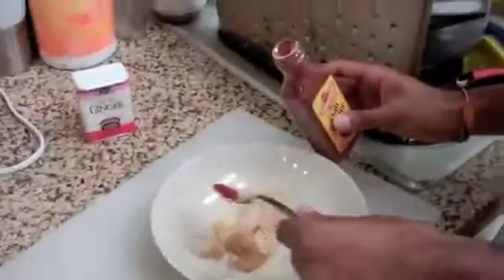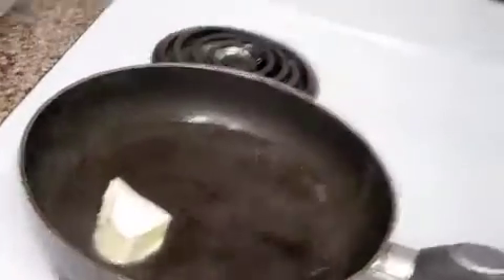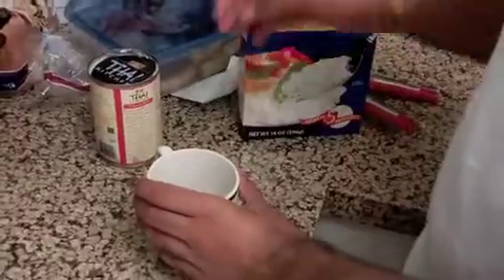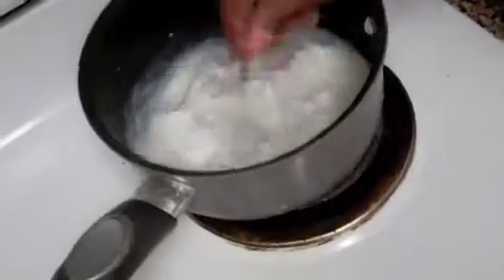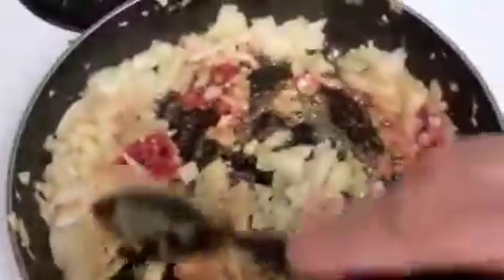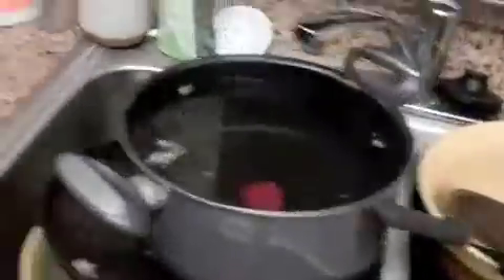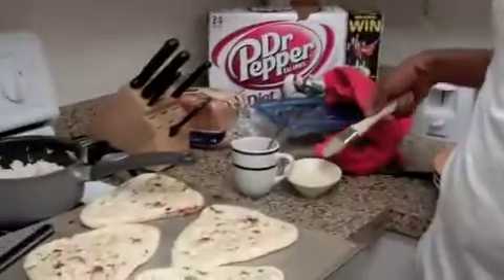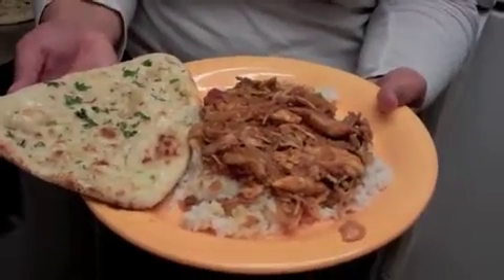Ethnography Project 2011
I did an ethnography project for my Cultural Anthropology class. My best friend Assad helped me out.
We made:
Butter chicken
Coconut rice
Naan
Veggie chips with lime and chili powder.